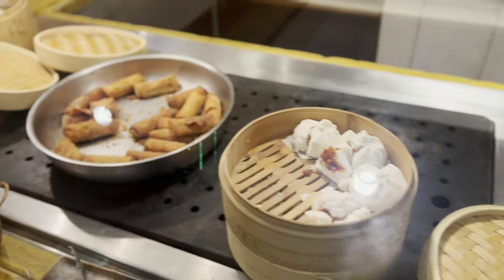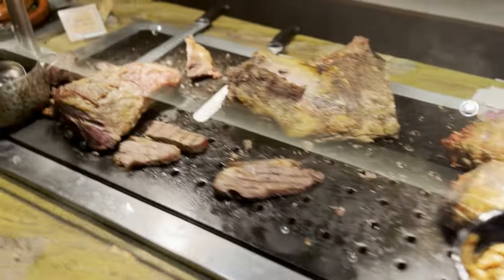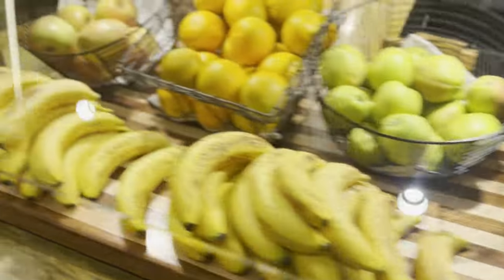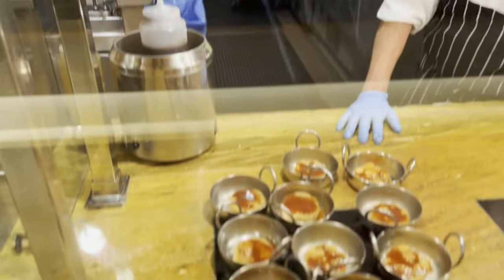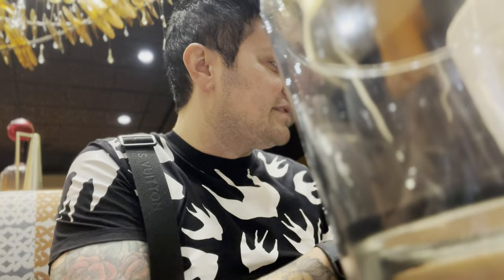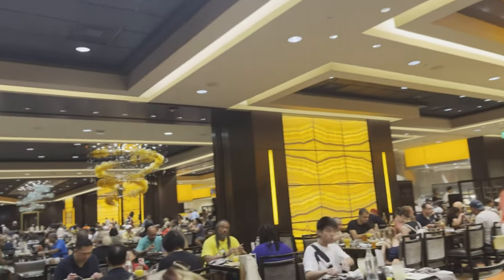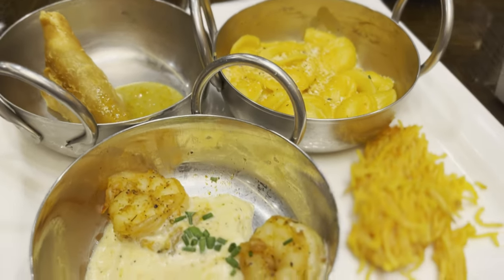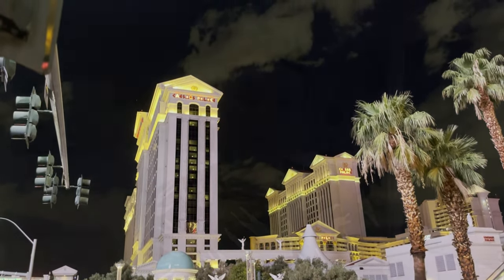Is Wicked Spoon the Best Buffet in Las Vegas? | My Honest Food Review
In this video, we put the spotlight on the Wicked Spoon buffet at The Cosmopolitan of Las Vegas in Nevada.

As of the filming/posting of the video, the hours of operations and prices are as follows:

MONDAY - FRIDAY
All Day Brunch: $47 adults | $23.50 children (ages 5 - 10)

SATURDAY & SUNDAY
All Day Brunch: $54 adults | $27 children (ages 5 - 10)

BOTTOMLESS BEVERAGES
Bottomless Mimosas, Champagne, Bloody Marys or Bud Light Draft packages are available for an additional $25 per person (90 minute limit).

SPECIALTY BOTTOMLESS BEVERAGES
Indulge in newly hand-crafted beverages at Wicked Spoon. These specialty sips are globally-inspired and the best part? They’re bottomless. Enjoy à la carte for $17 a beverage or purchase the Specialty Bottomless beverage package for $45 (90 minute limit).

Wicked Spoon can be located on the second floor of the Chelsea tower. But is this spot right for you? Join me as we check it!